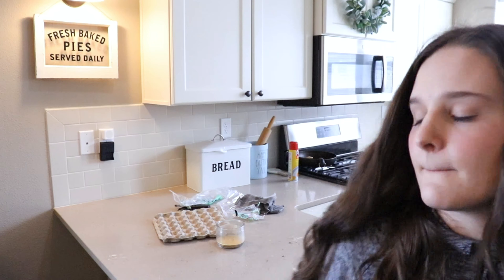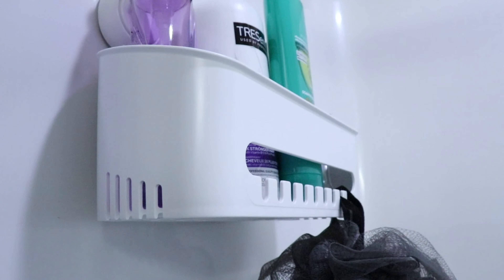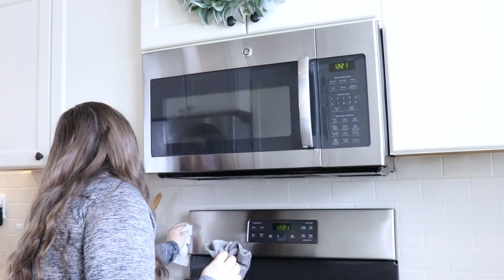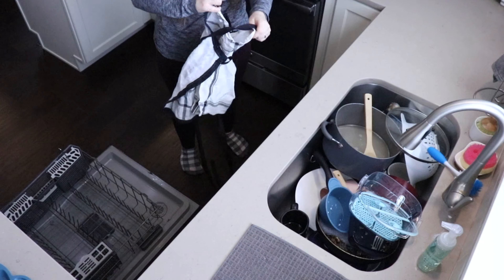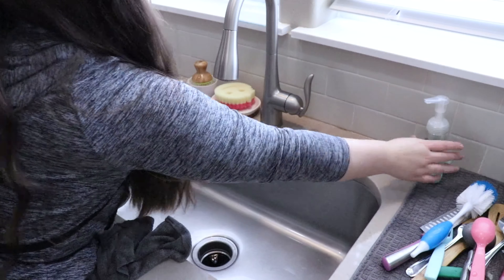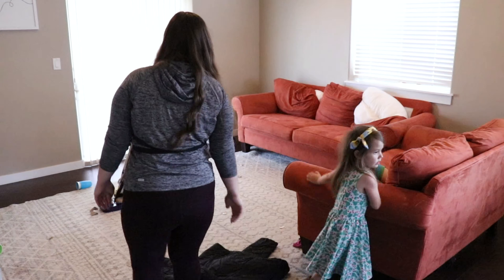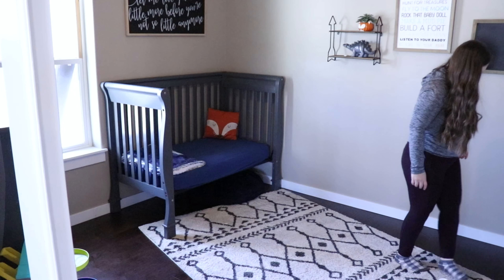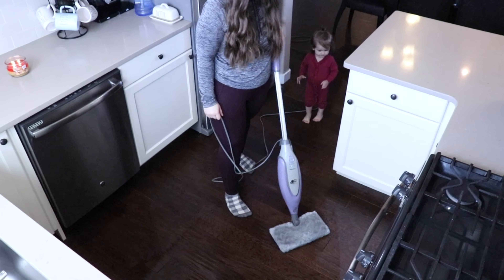REALISTIC SAHM CLEANING ROUTINE 2022! | EXTREMELY MESSY HOUSE | CLEAN WITH ME MOTIVATION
Hey guys!! Here is another cleaning video. Super extreme cleaning motivation right here! The house got super dirty and messy, so I was so excited to finally get it cleaned. I appreciate each and every one of my viewers and I love you guys so much! XOXO

Amazon FAVORITES